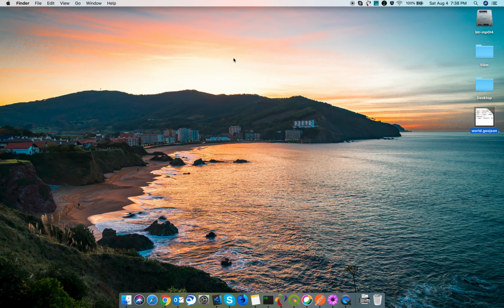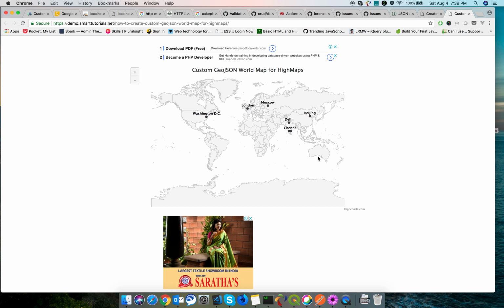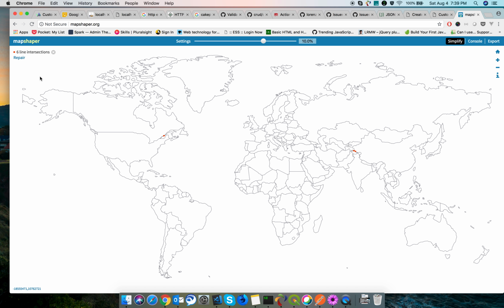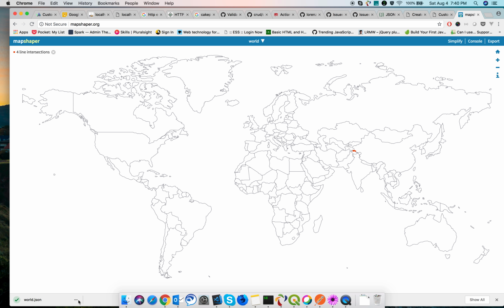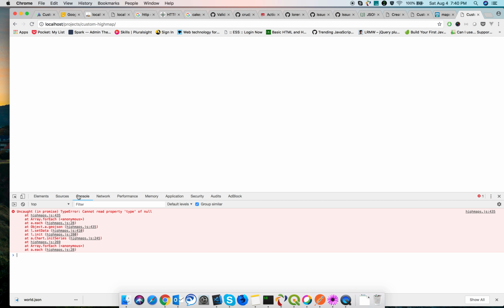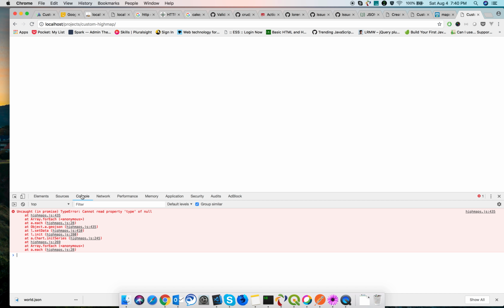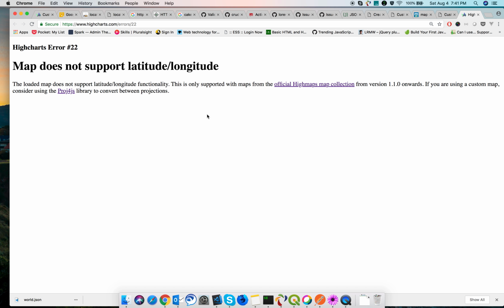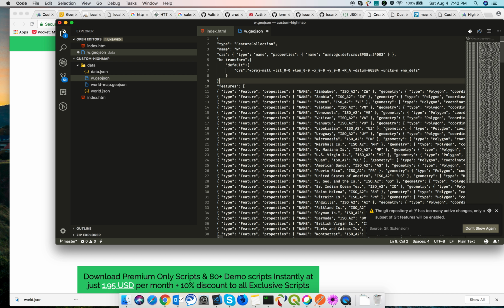How To Simplify/Reduce GeoJSON Polygon File Size Using Mapshaper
Import GeoJSON file into Mapshaper online tool. Then use simplify option reduce polygon properties of GeoJSON file.